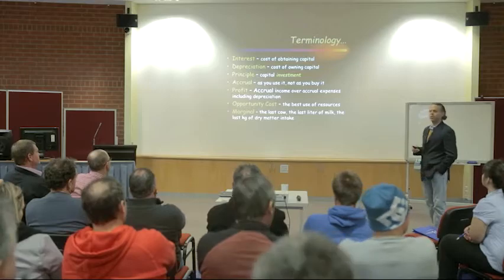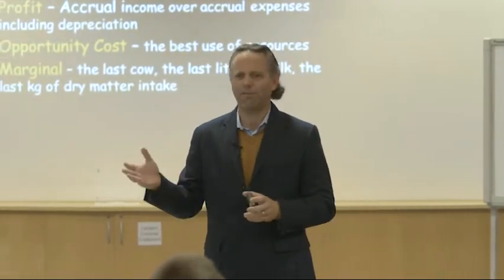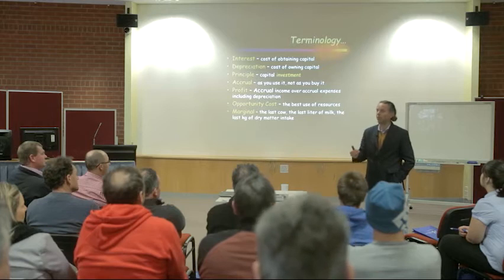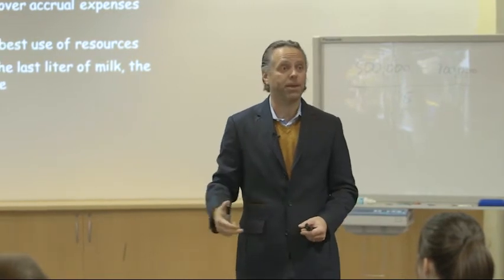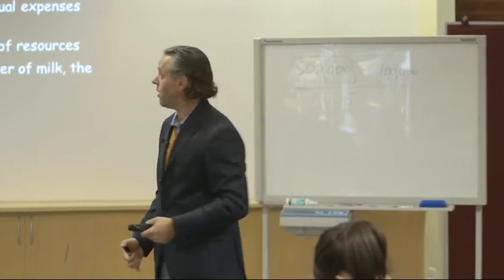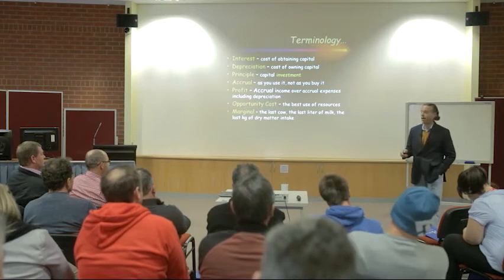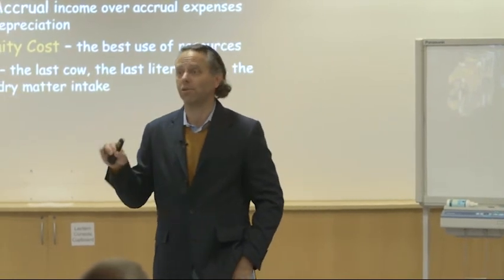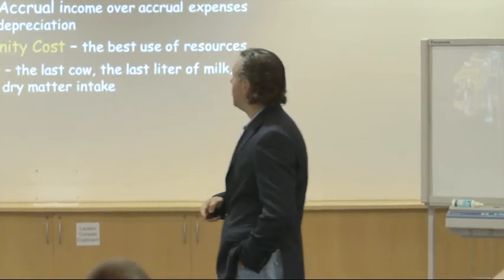4 - Dairy economics - Terminology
Greg Bethard on dairy economics. Financial terminology, including interest, depreciation, principle (capital investment), accrual, profit, opportunity cost and marginal.